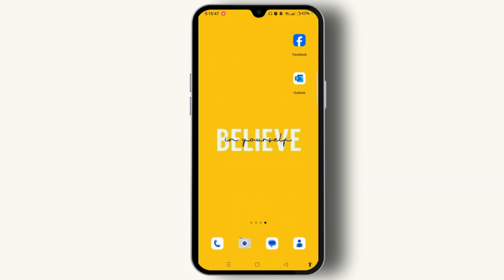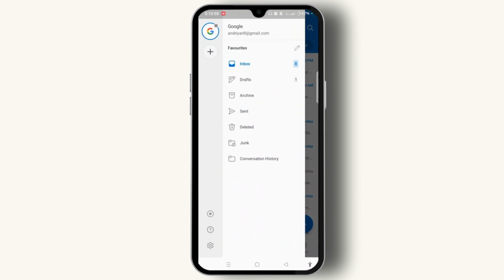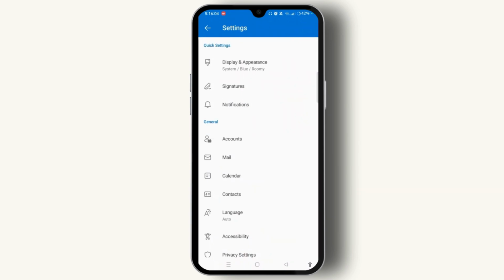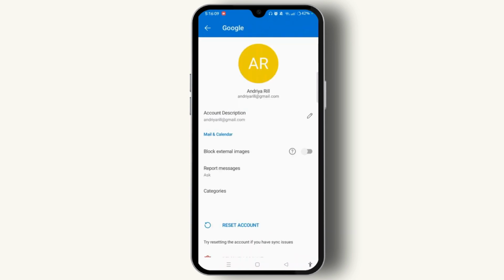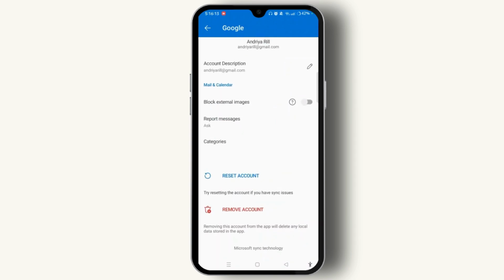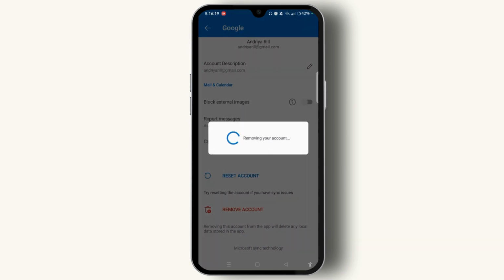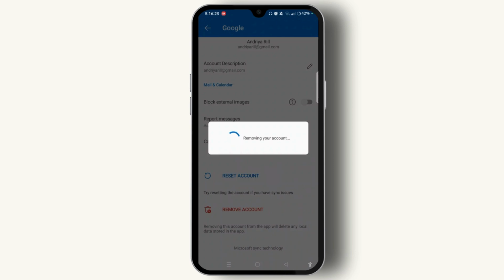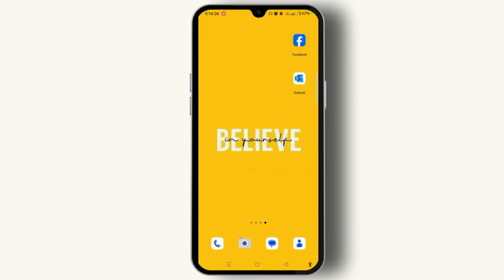How To Sign Out Outlook App On Android And iOS Devices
Learn how to sign out of the Outlook app on both Android and iOS devices in this comprehensive tutorial. Whether you're looking to log out of your account or switch to a different user, this step-by-step guide will help you through the process with ease.

In this video, you'll discover how to sign out of the Outlook app on Android and iOS devices. We’ll also cover the steps for logging out of your Outlook account and tips for managing your Outlook settings effectively.

Timestamps:
0:00 Introduction
0:20 Step 1: Accessing Your Outlook App
0:45 Step 2: Signing Out on Android Devices
1:00 Step 3: Signing Out on iOS Devices